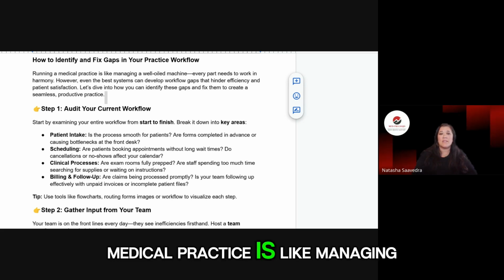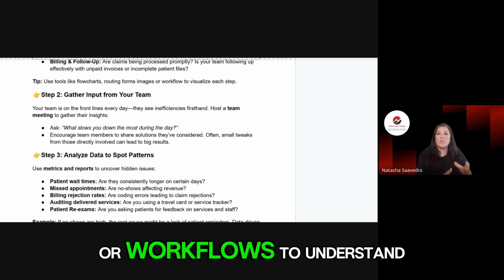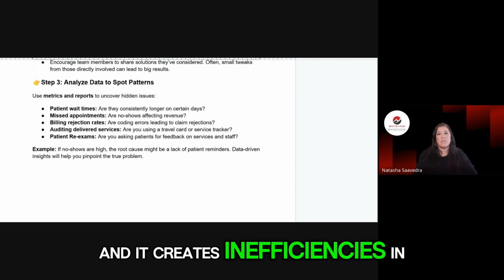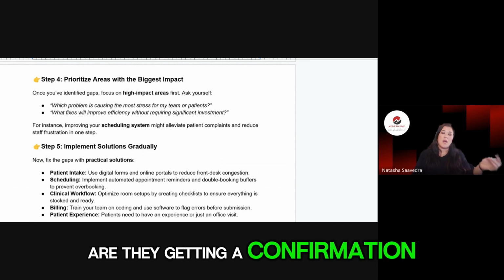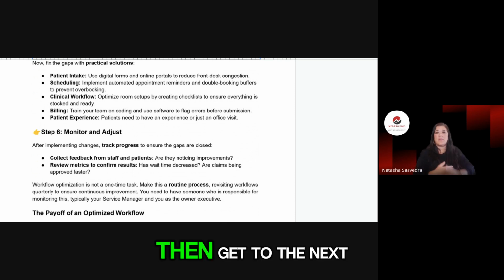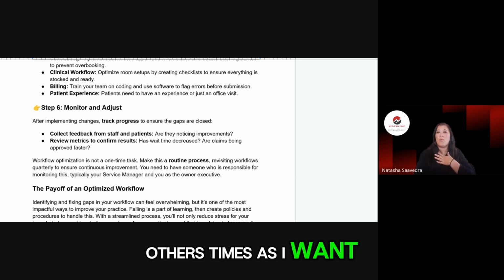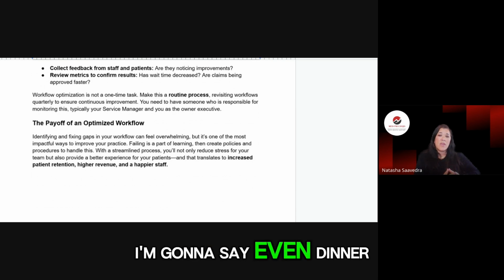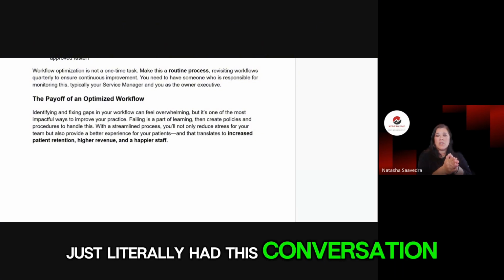Your Practice Workflow Isn’t as Smooth as It Could Be—Here’s Why.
🚨 Feeling stuck with inefficiencies in your medical practice? 🚨

In this video, Natasha shares powerful strategies to help you take control and streamline your workflows! 💡

✅ Discover how to close workflow gaps
✅ Strengthen team dynamics for smoother operations
✅ Boost your practice’s overall performance

With Natasha’s actionable insights, your medical practice can run like a well-oiled machine—freeing you up to focus on patient care.

Don’t let inefficiencies hold you back—watch now and start transforming your practice today! 🚀